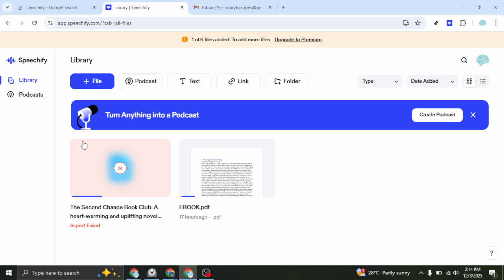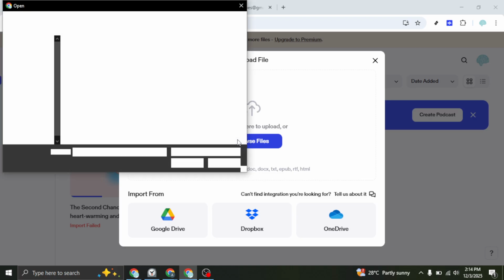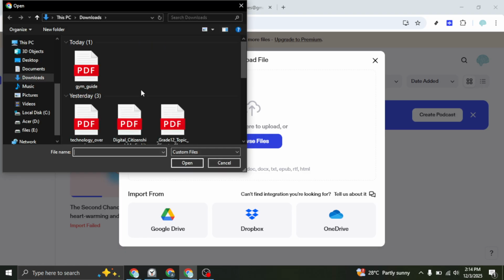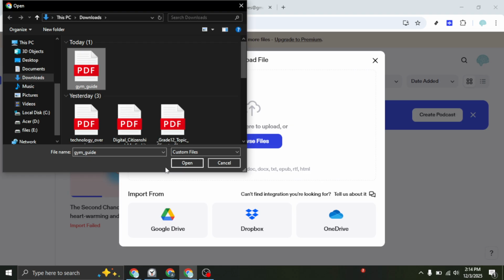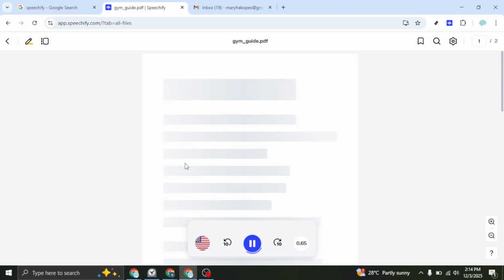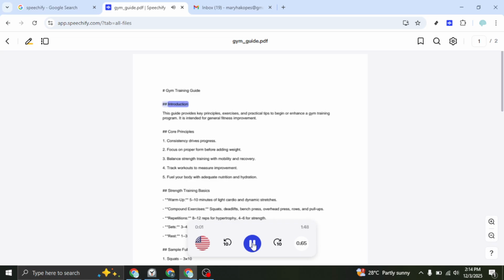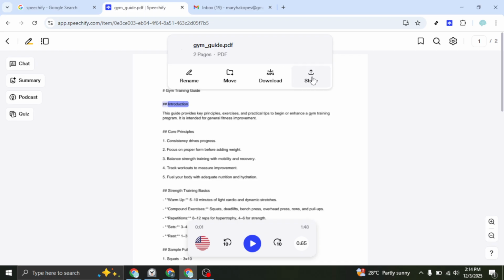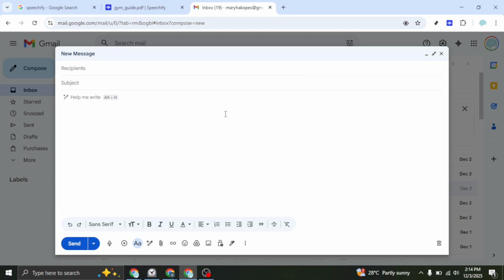How To Save Files Share Files On Speechify Video Tutorial (Full Guide 2025)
In this video we discuss save audio files, share Speechify, export audio, cloud sync, file management, send voice note, collaborate, Speechify library, organize files, download MP3, sharing features, mobile to desktop, backup data, file transfer, productivity workflow